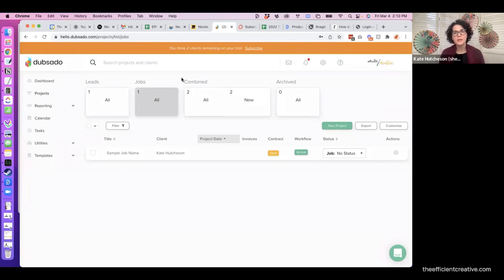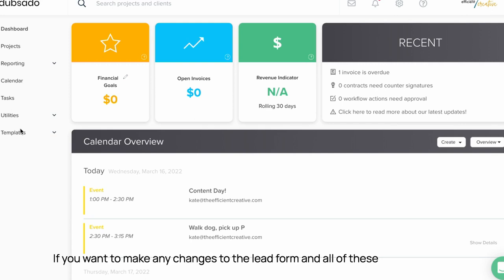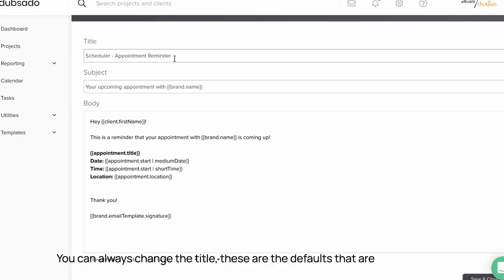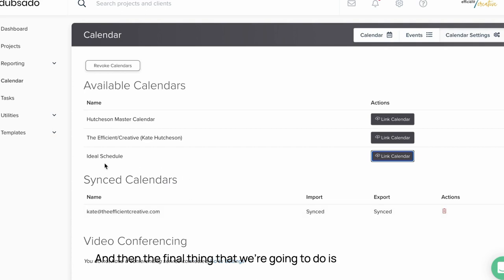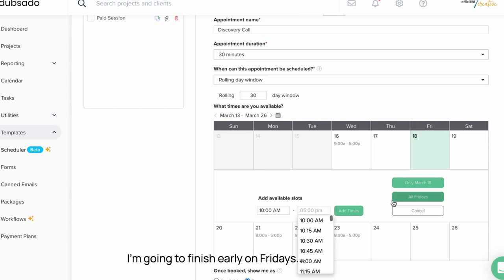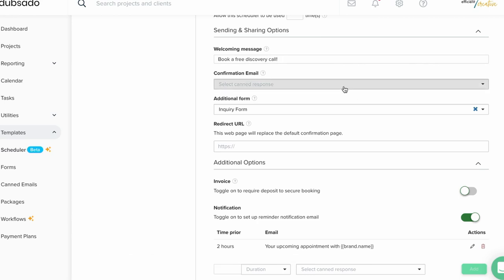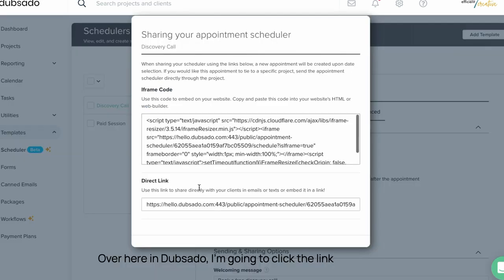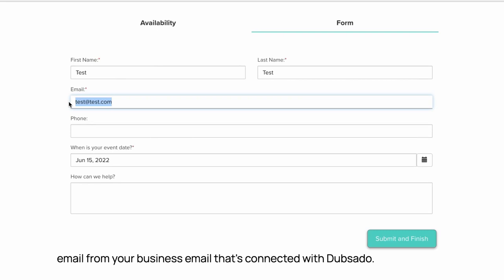Dubsado Tutorial: How to Book a Lead Call from Your Website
Have questions about Dubsado?

Want help with your Dubsado build? I can do that.

TIMESTAMPS:
00:00 Intro
01:06 Basic Process Steps
01:45 Process Steps In Dubsado
02:15 Checklist: Before You Build
03:34 How to Edit the Dubsado Lead Form Template
04:56 How to Edit the Appointment Confirmation and Reminder Emails in Dubsado
07:25 How to Sync Your Calendar with Dubsado
08:16 Syncing, Importing, and Exporting Your Calendar with Dubsado
09:48 How to Build Out the Discovery Call Scheduler in Dubsado
18:49 How to Embed the Dubsado Scheduler in a Website
20:02 Resize the Dubsado Form for Your Web Page
21:31 Previewing the Dubsado Embedded Scheduler
22:14 Tips for Testing Your Dubsado Setup
23:14 Custom Dubsado Setups from The Efficient/Creative